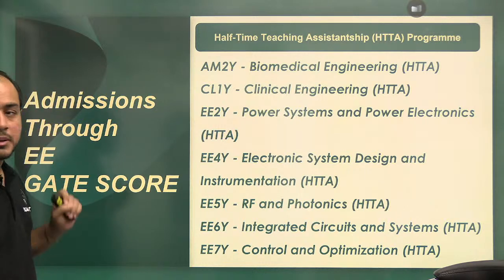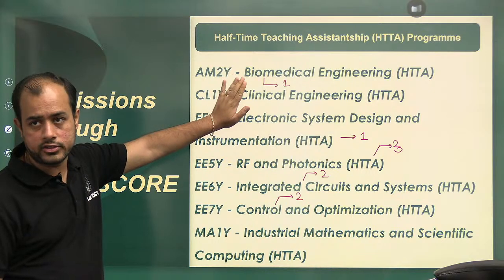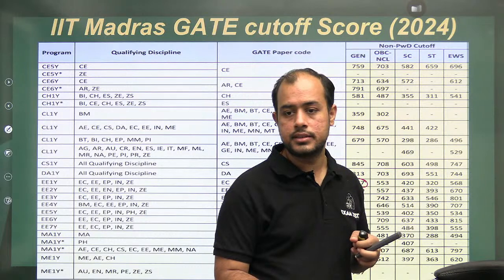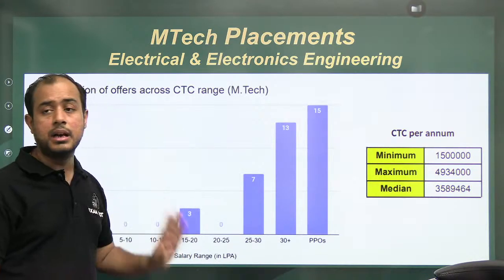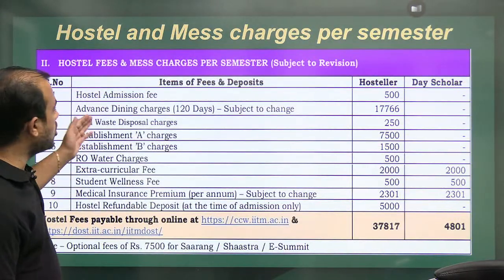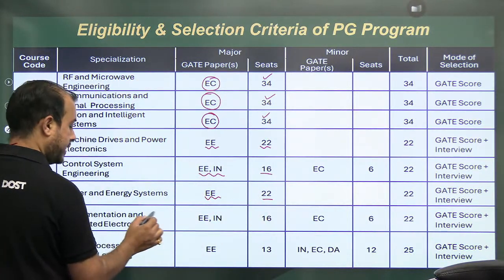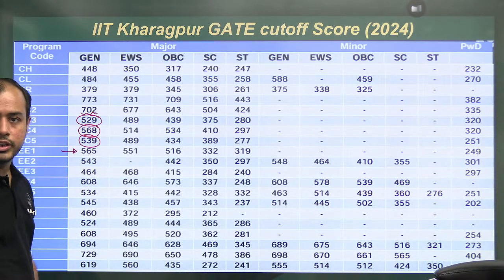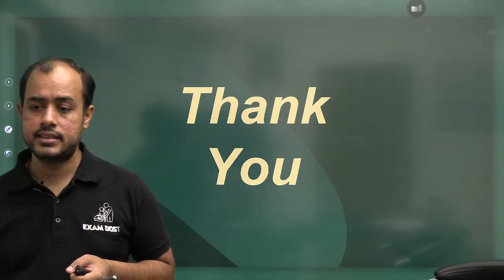Career Counselling Episode-07 | M.Tech Guide for IIT Kharagpur & IIT Madras | GATE 2025| Ankit Goyal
🎉 Holi Dhamaka Offer for GATE 2026 and GATE 2027 Learners 🌈
Code:-  EB30

Live New Batches for GATE 2026 and 2027 Starting from 28th April
1. Sankalp 2.0 EE Batch G  for GATE 2026
2. Alpha 2.0 ECE Batch F for GATE 2026 ( Live + Recorded )
3. Neev 2.0 EE Batch E for GATE 2027
4. Udaan GATE and ESE Batch C - Technical ( Live + Recorded )
5. Prayas 2.0 IN Batch - C ( Live + Recorded )

ExamDost Books
1. Examdost GATE 2025 Electrical Engineering Previous Year Book
2. Examdost GATE 2025 Electronics and Communication Engineering Previous Year Book
3. GATE Prayas -Question Bank Vol. 1 (EE/ECE)
4. GATE Prayas -Question Bank Vol. 2 (ECE)
5. GATE Prayas -Question Bank Vol. 2 (EE)
6. GATE Prayas - Pro Question Bank (EE)
7. GATE Prayas - Pro Question Bank (ECE)

Welcome to Episode 7 of the Career Counselling series with Ankit Goyal, where we delve into an exclusive M.Tech Guide for IIT Kharagpur and IIT Madras. Discover the unique opportunities, academic culture, and career prospects these premier institutes offer for GATE 2025 aspirants. Whether you’re curious about specialization options, campus life, or placement records, this session has it all. Gain expert advice and actionable insights to make an informed decision about your postgraduate journey. Tune in now to chart your path to success!

1. Class notes downloadable as PDF
2. All subjects to be taught by Ankit Goyal Sir ( Two time AIR 1)
3. Subject wise work book included
4. Dedicated doubt clearing sessions
5. Weekly tests
6. Mentorship by Ankit Goyal sir
7. Doubt Solving Telegram group
8. Gate Previous year Question bank
9. Daily practice papers to be provided